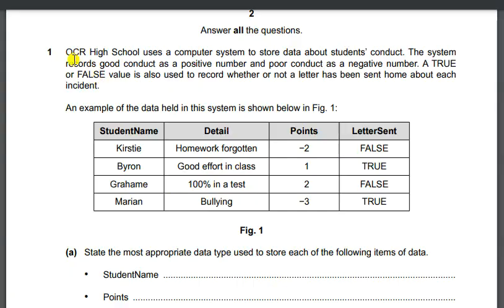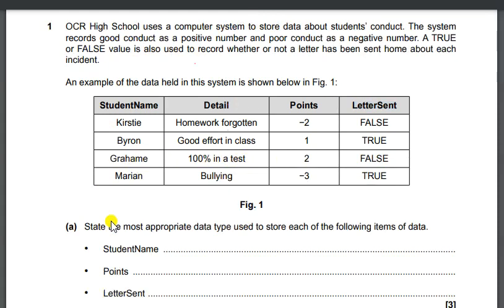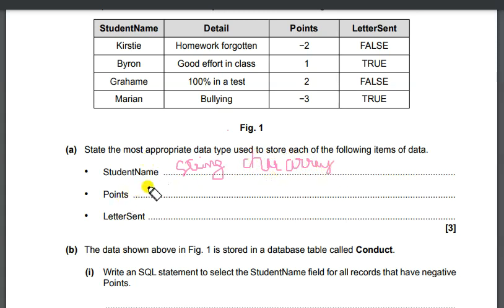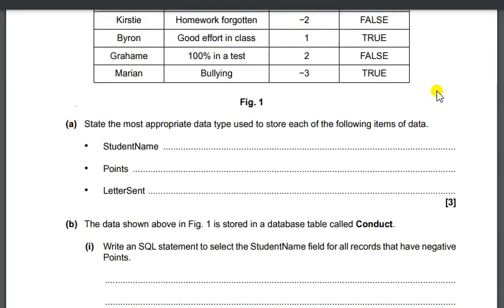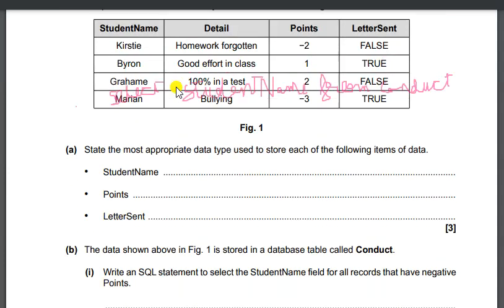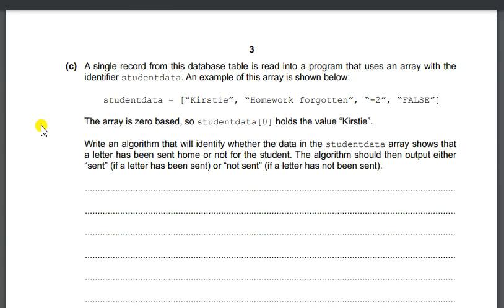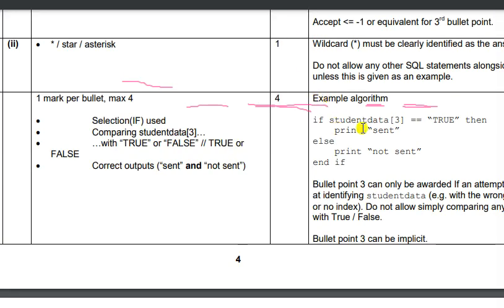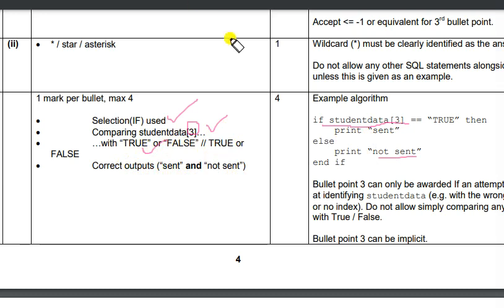GCSE question 1 ocr may 2018